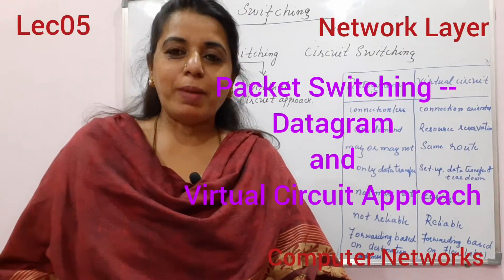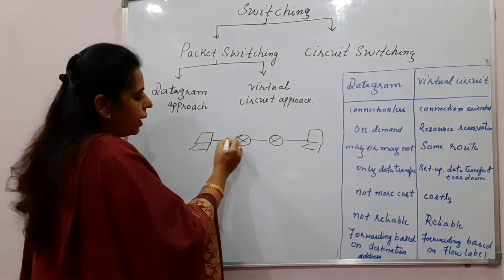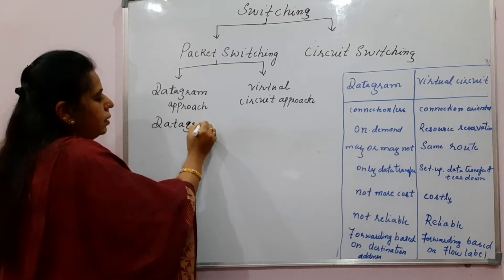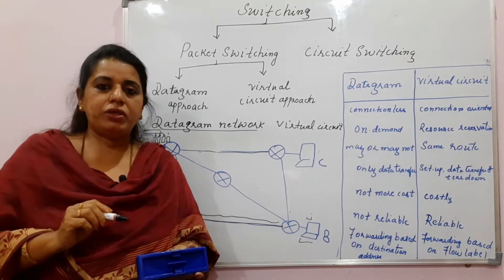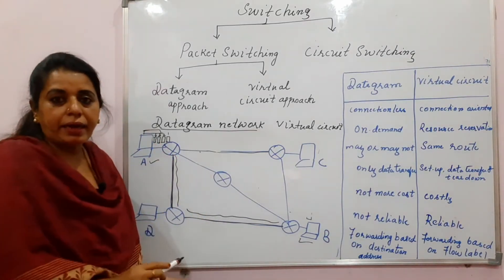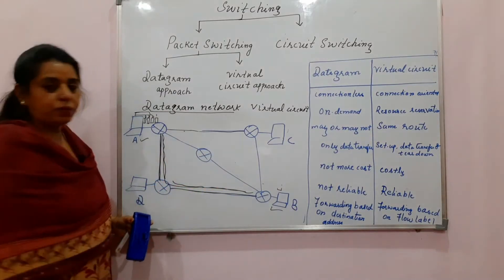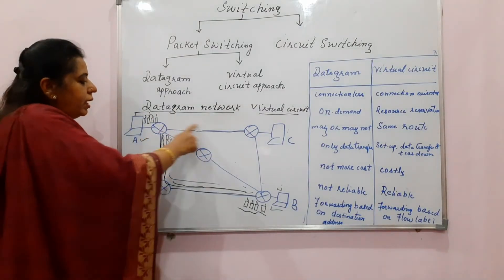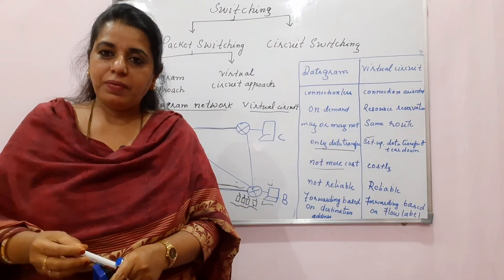Lec06-Packet Switching:Datagram and Virtual Circuit Approach; Computer Networks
Differences between Datagram Approach and Virtual Circuit Approach